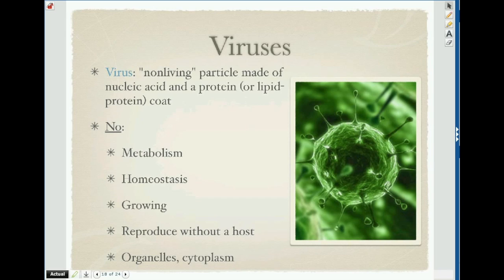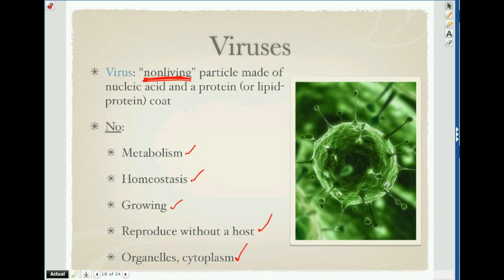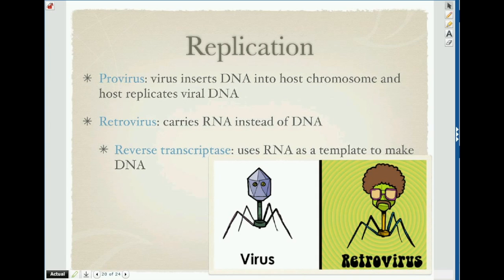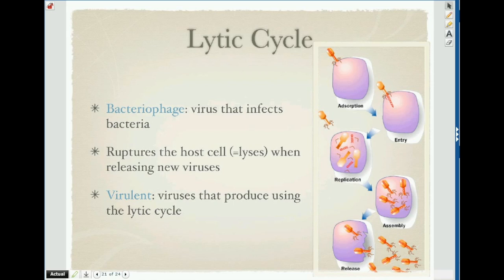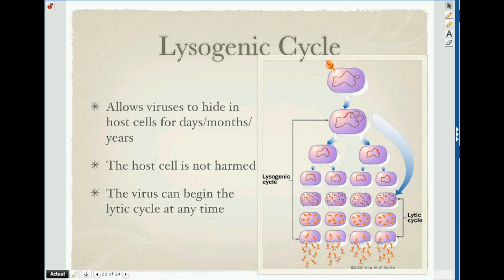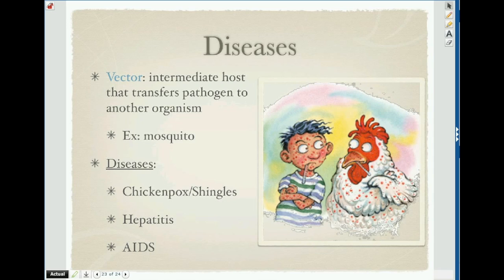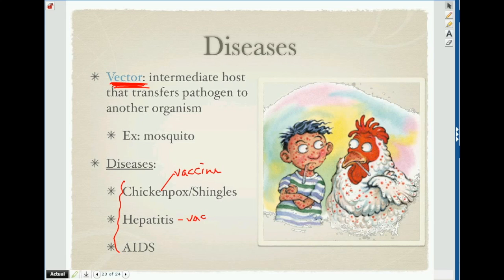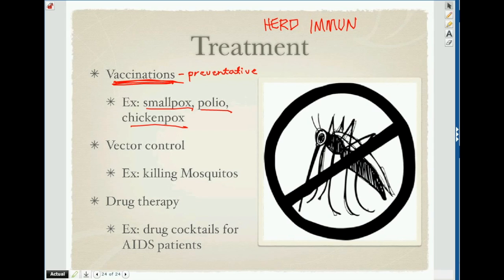Viruses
This video is about viruses.